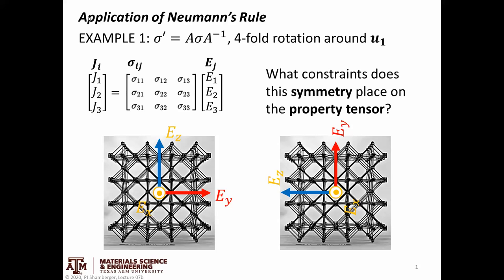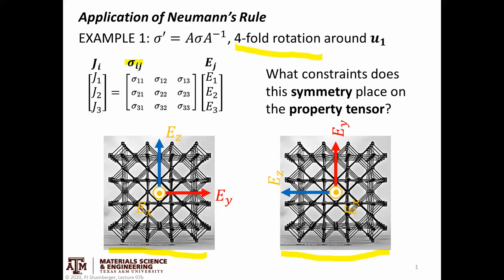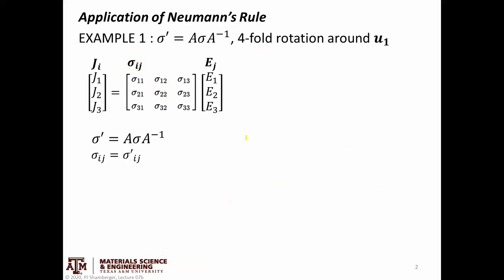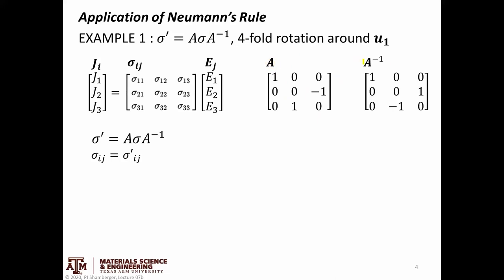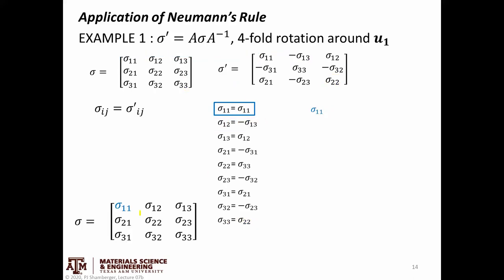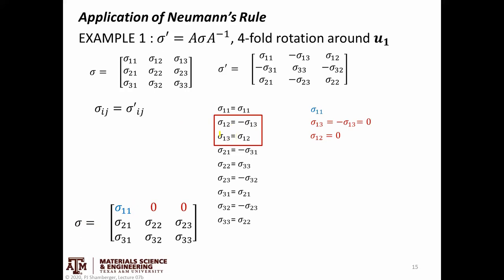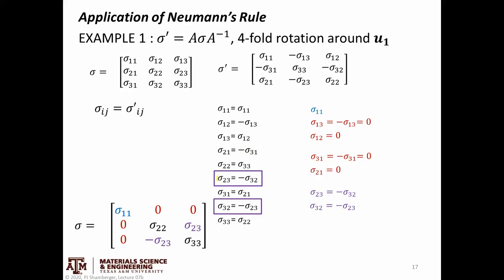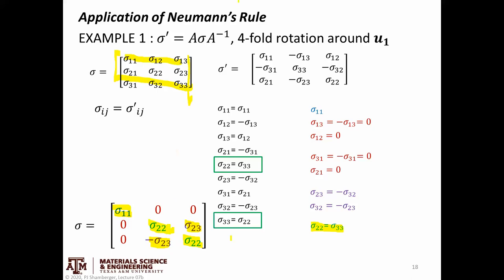Neumanns Rule pt 3 Application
Application of Neumann's Rule to a single symmetry operation.  Here, we apply the derivation (from previous video) to answer the question: "How does a single 4-fold rotation operation restrict a rank-2 tensor property?"